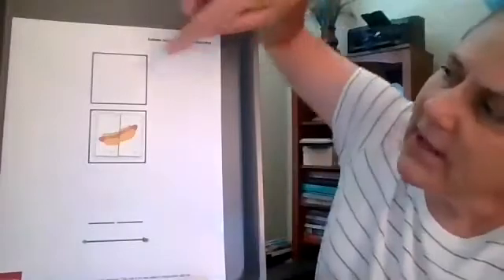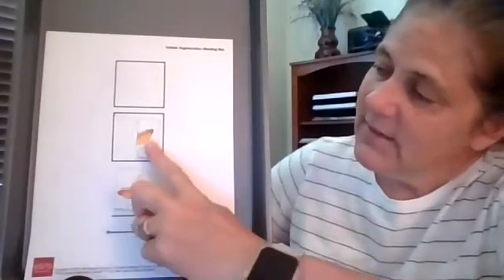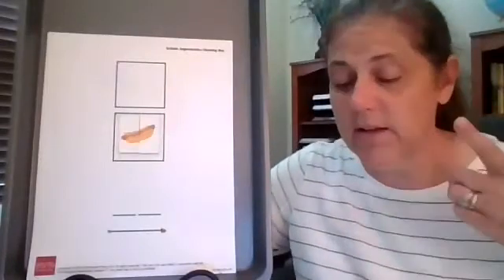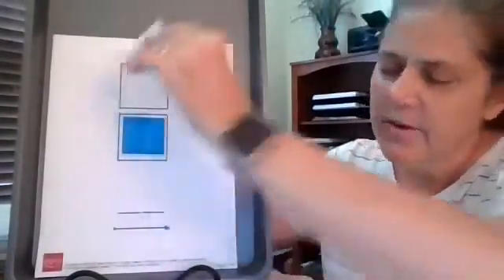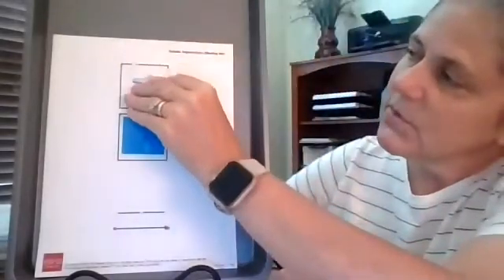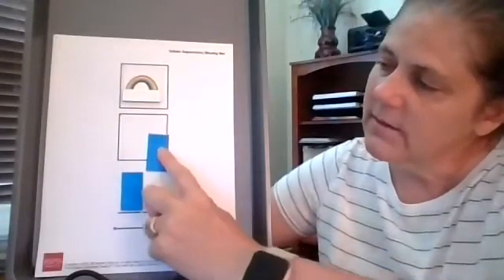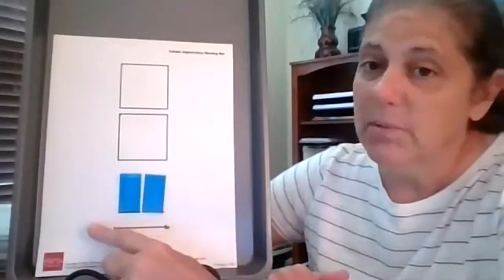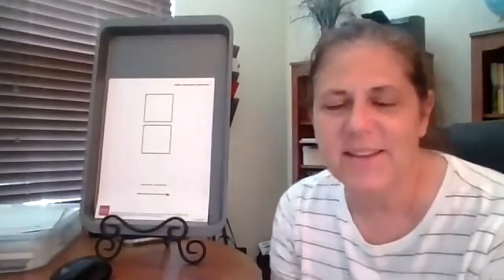95% Phonological Awareness Lessons Lesson 8 Skill 3.1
Skill 3.1 Video recorded lesson for 95% Group Phonological Awareness Lessons Kit